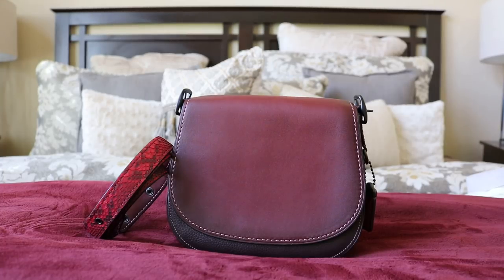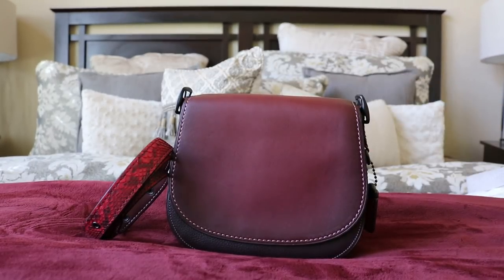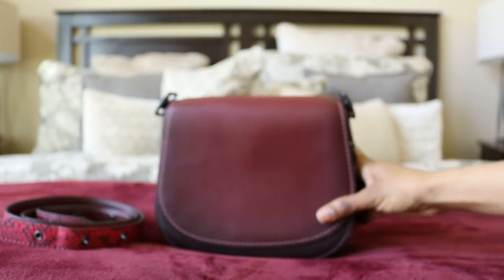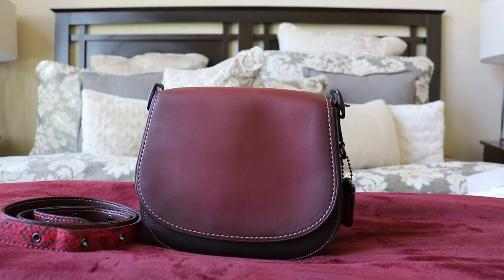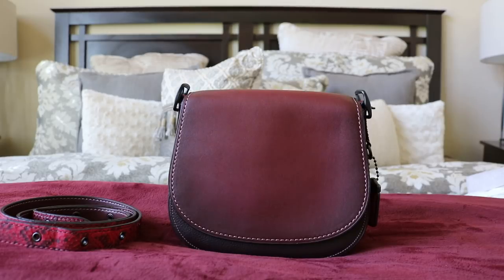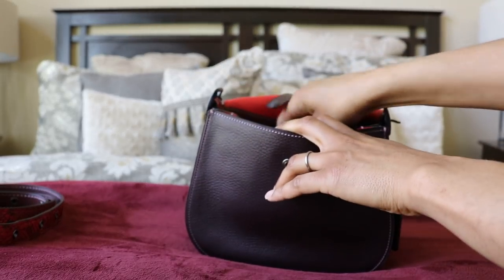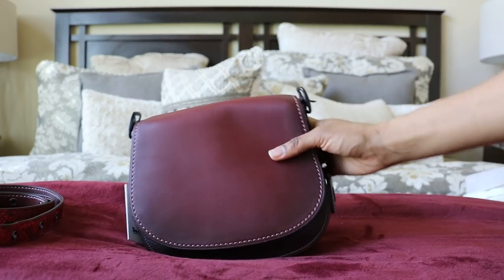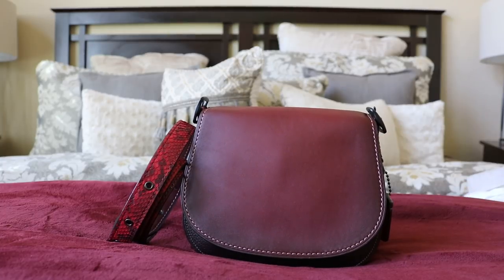Coach Saddle Bag 23: Close Up and What Fits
Let's take a look at one of Coach's most iconic styles, the Saddle Bag!